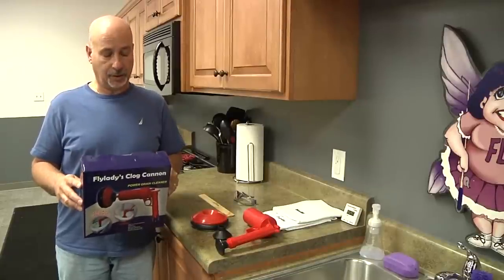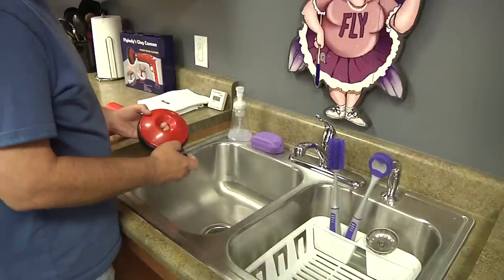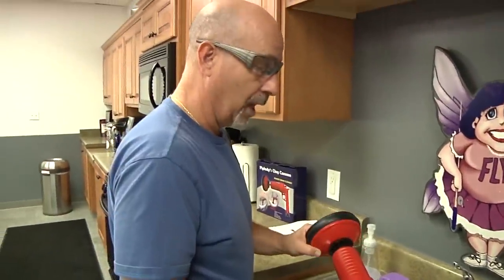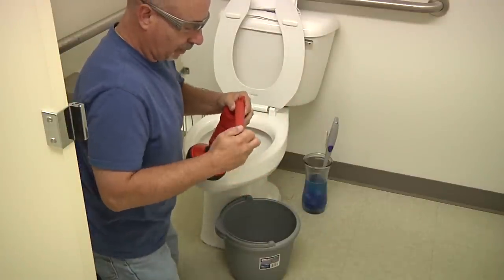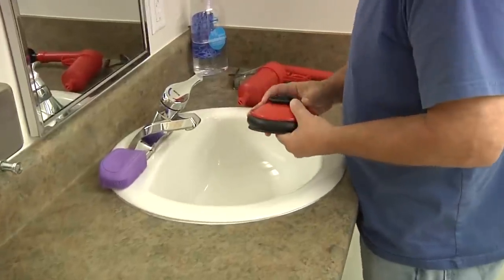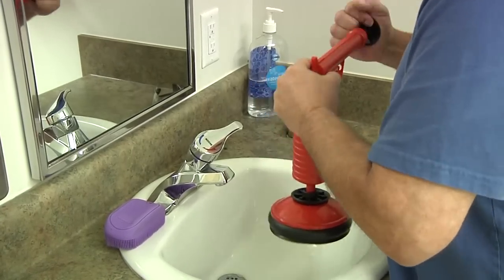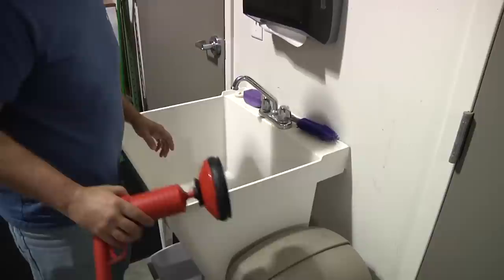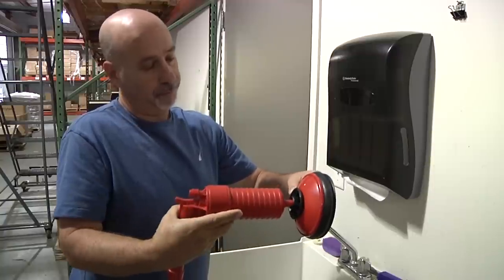FlyLady Clog Cannon Tutorial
FlyLady here: You may want to put a small bucket under the sink to catch any spills and drape a towel over your sink to contain SPLASHES.  Please keep in mind that this is not a toy! I have had to remind the boys at the office about this.